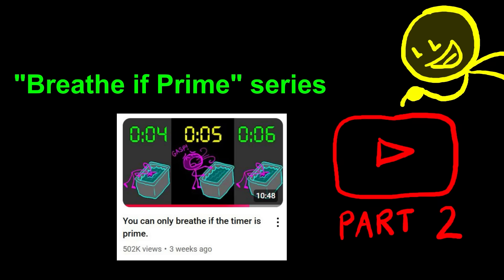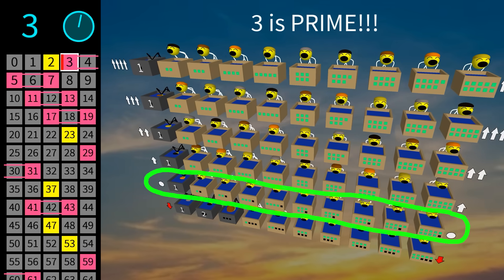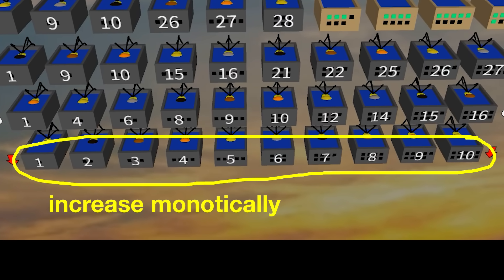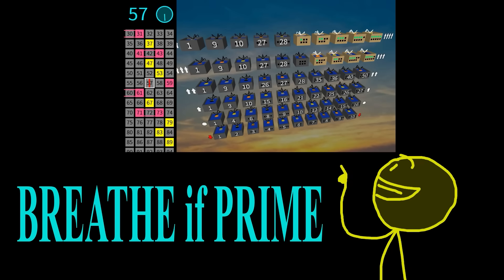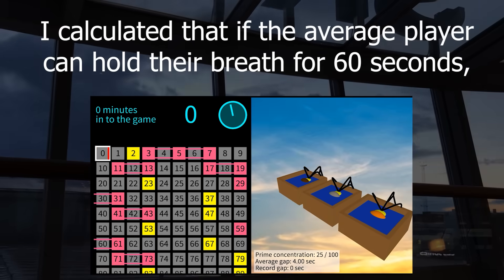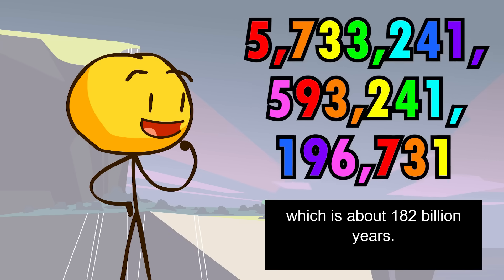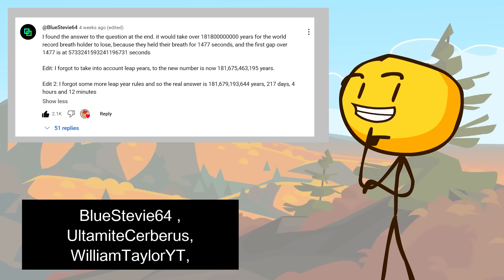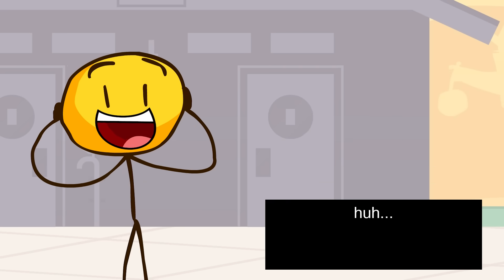These 60 people can only breathe if the timer is prime.